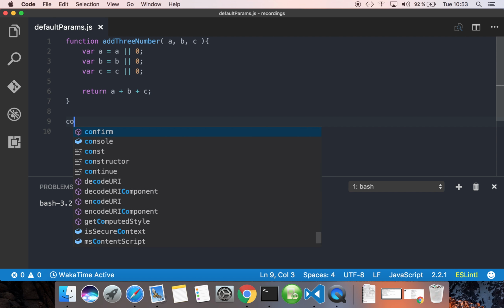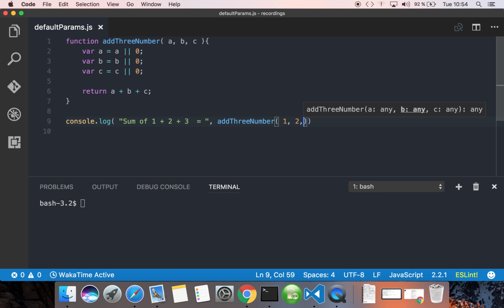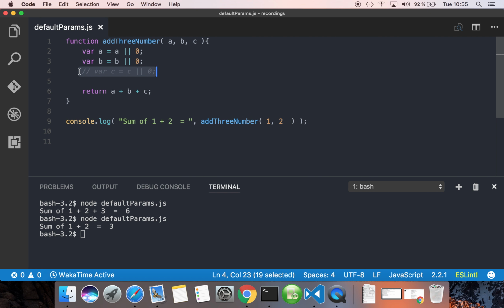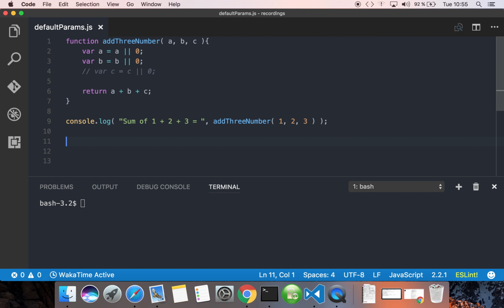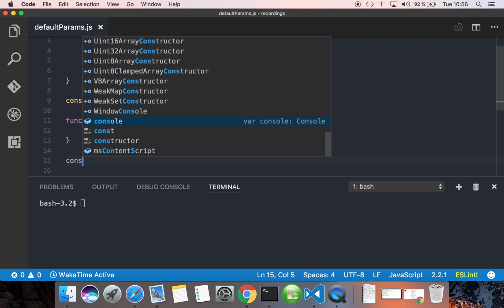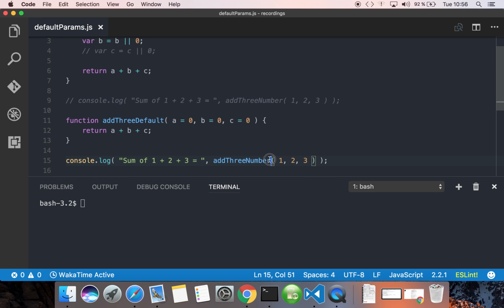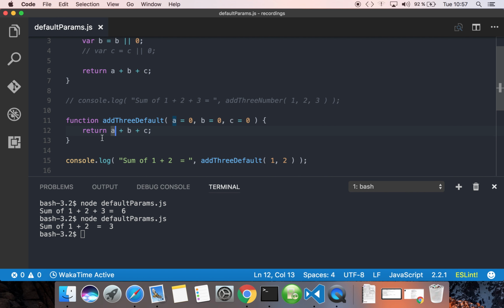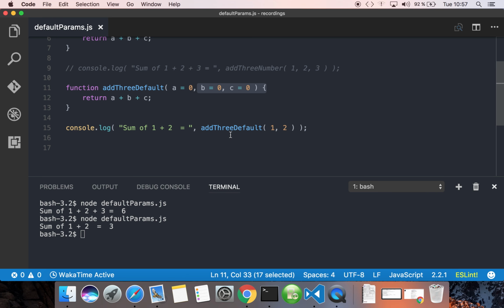Default Params - ES6 JavaScript Tutorial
Default Params  in JavaScript ES6 Tutorial.
Default Parameters in ES6